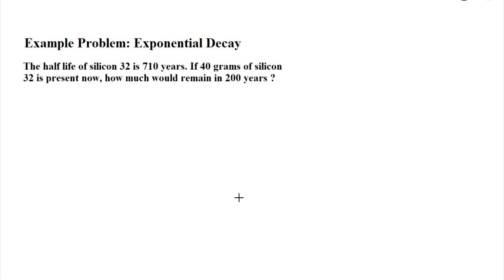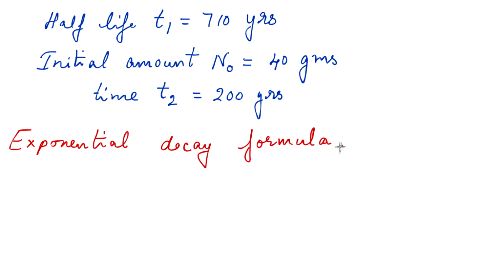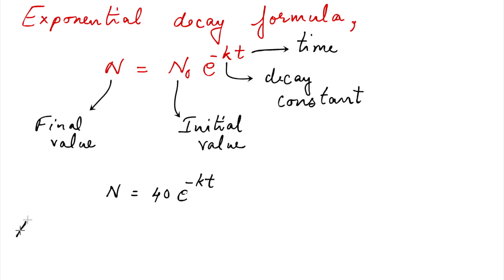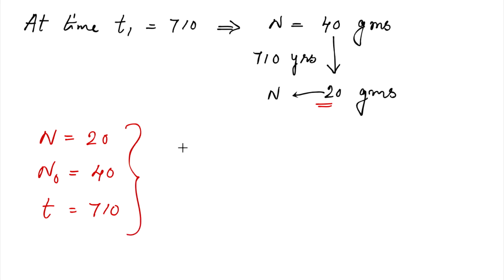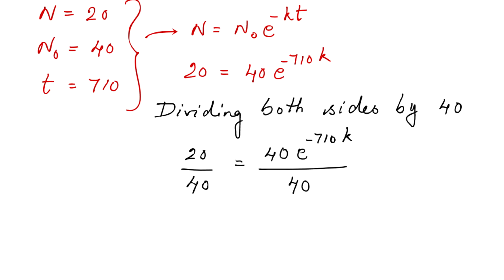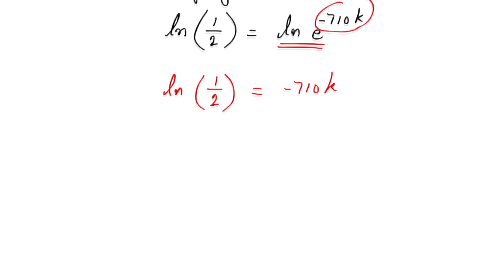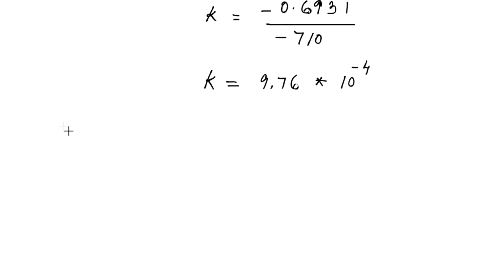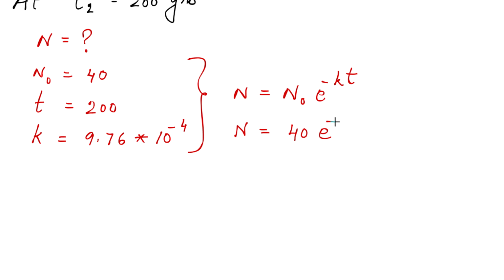Logarithms Example: Exponential Decay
The half life of silicon 32 is 710 years. If 40 grams of silicon 32 is present now, how much would remain in 200 years ?

Hi there!

We're a team of experienced Math tutors who love teaching the subject. We encourage you to post your comments and questions on Math Problems, down below. We would be more than happy to help you solve them!